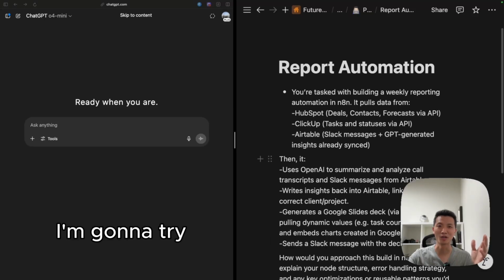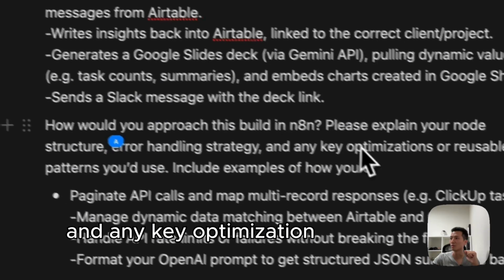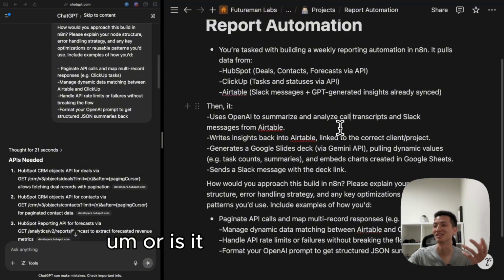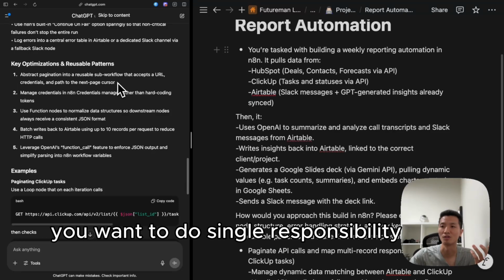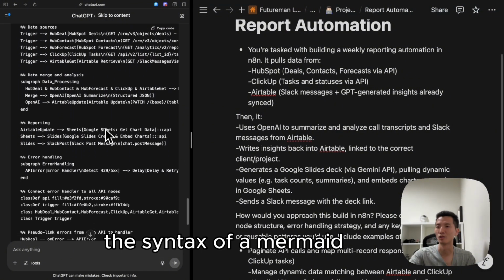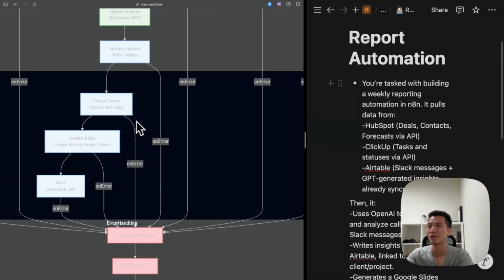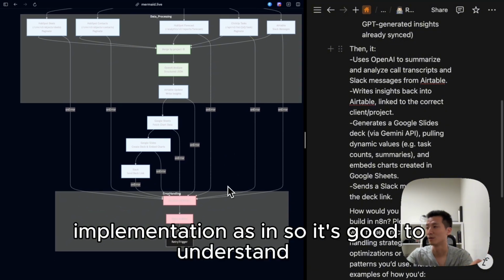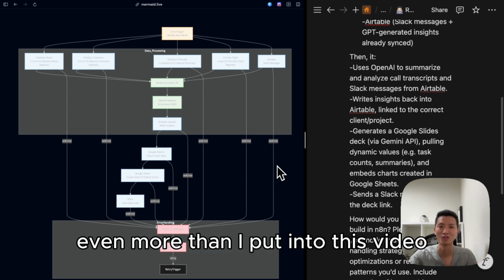Can I Finish This Client’s Automation Before They Ghost Me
In this video I walk through a real Upwork job description and break down how I’d tackle the automation without ever opening the n8n interface. You’ll see how I spot the key requirements, flag potential challenges, and outline the sequence of steps in plain language.

By the end I’ll share a simple chart that brings the whole workflow to life so you can follow my logic and apply the same approach to your own projects.